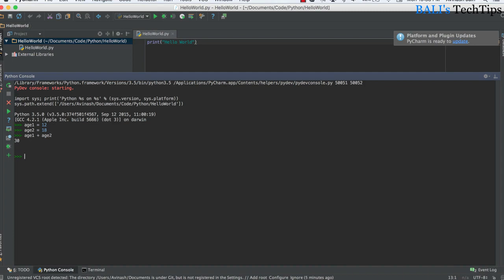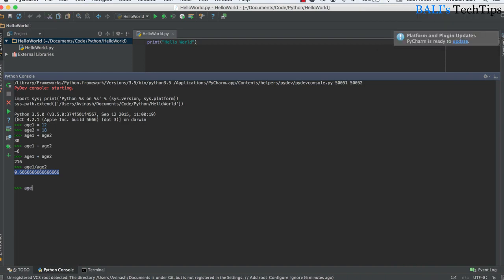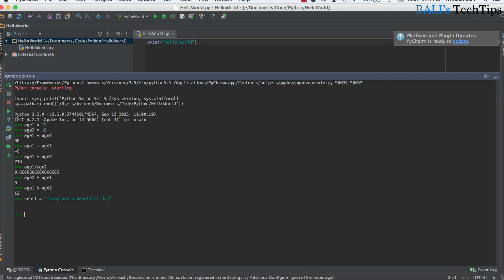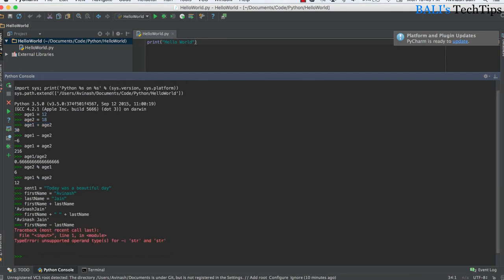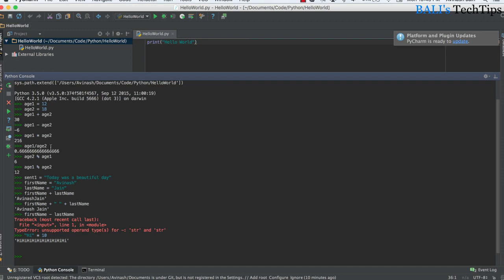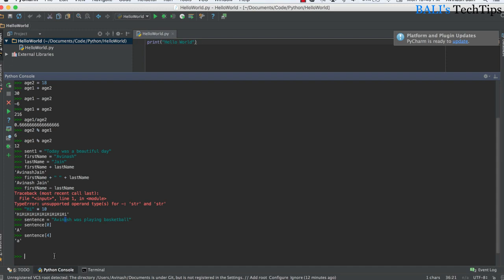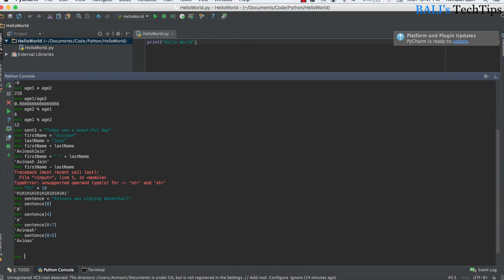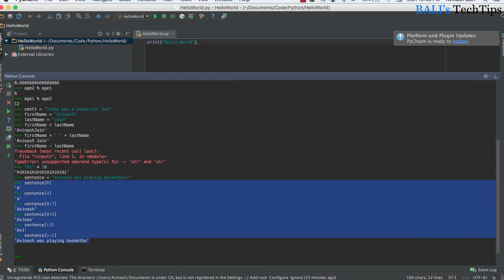Python Tutorial For Beginners 3 - Arithmetic Operators and Strings | BTT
Tutorial:  Arithmetic Operators in Python, Strings in Python

Tutorial description:
In this tutorial we'll cover arithmetic operators in Python as well as applying them to Strings. We'll also dive into string splicing!.So enjoy the tutorial.

ADDITIONAL INFORMATION

GENERAL INFORMATION